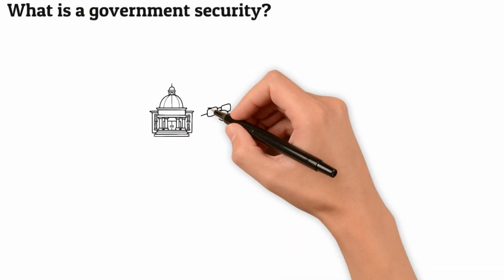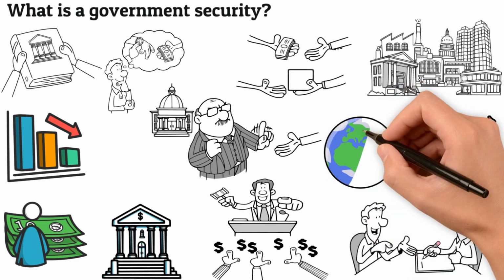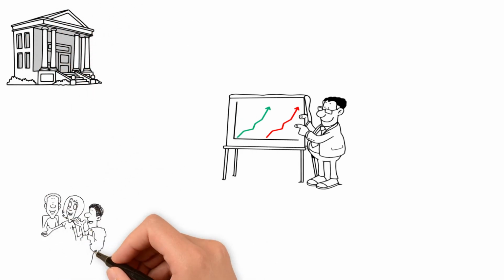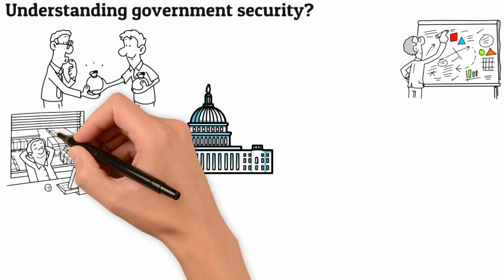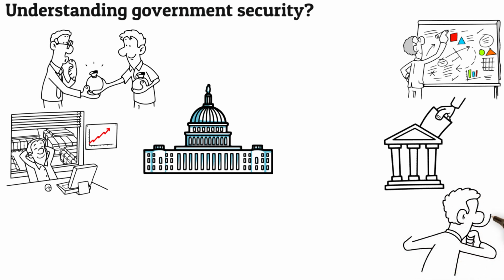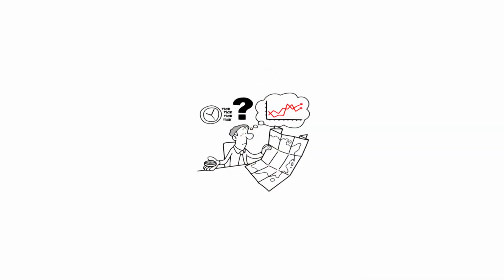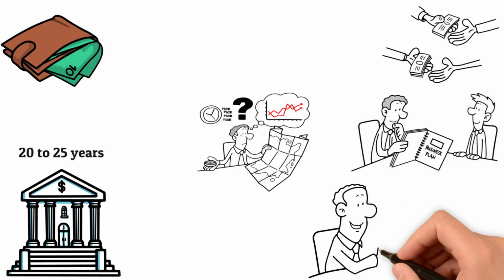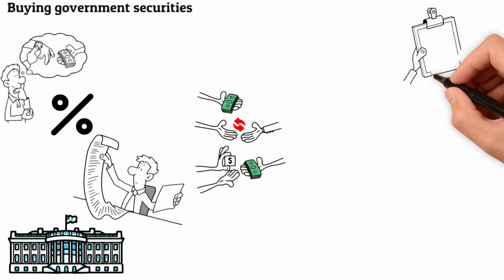Levelling Up Your Investment Game: What Are Government Securities?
Are you looking to invest in the stock market but don't know where to start? In this video, we'll help you levelling up your investment game with a guide to government securities.

Government securities are a great way to get started investing in the stock market. This video will explain what government securities are and how they work, as well as some of the benefits of investing in government securities. After watching this video, you'll be able to make educated investment decisions that will help you achieve your financial goals!